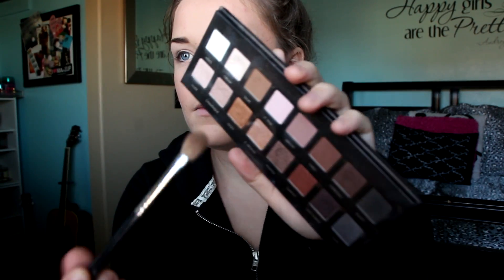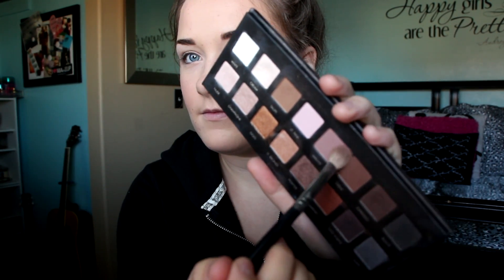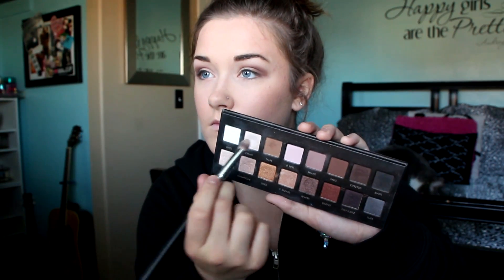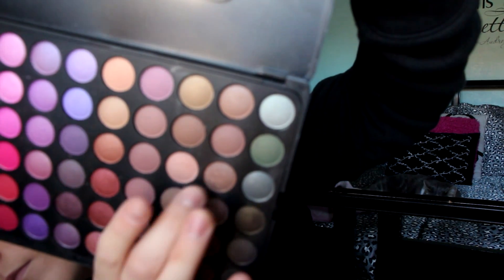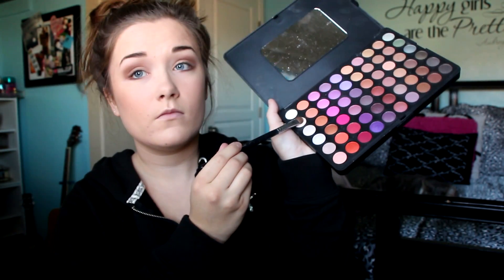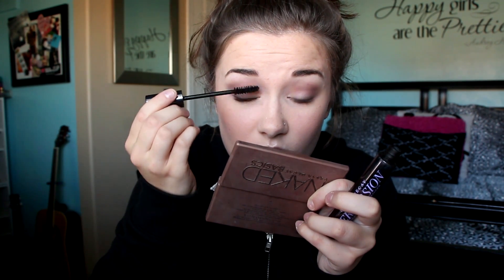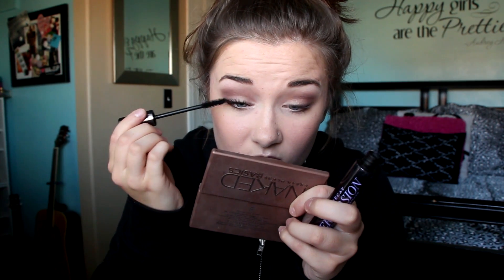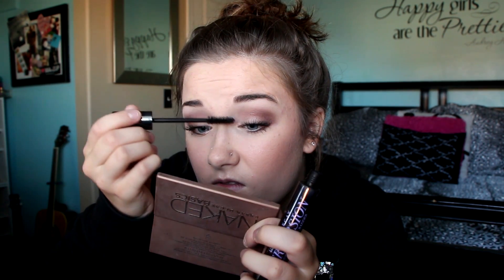My Everyday Fall Makeup Routine!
OPEN ME

This is the same look I did in my morning routine; this one is just in more depth. I hope you all like it; it's definitely something different than I usually do, but I love it and I hope you do too! If you rereate a look similar to this one, please send me pictures!!! Also my holiday decor video will be up sooner than I said in this video, I filmed this a couple of weeks ago so it should be up next week! :)